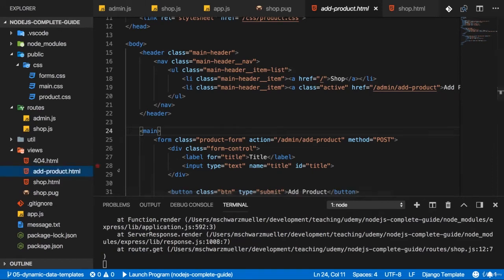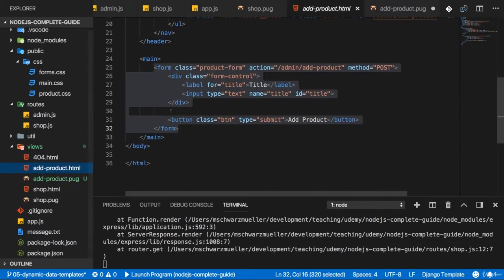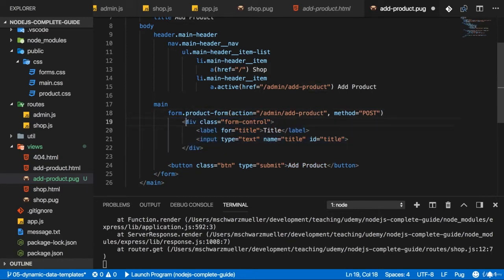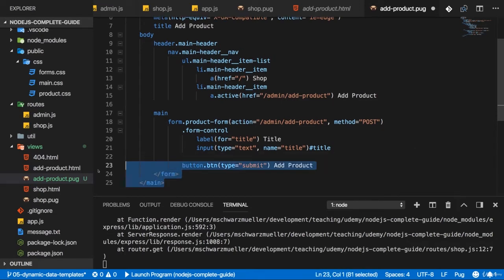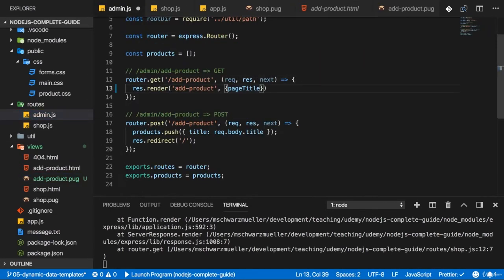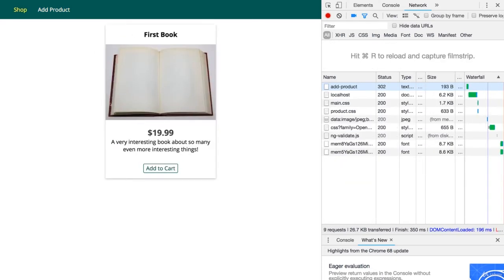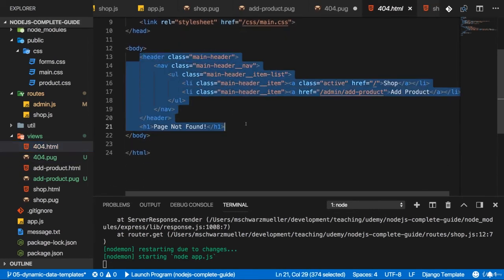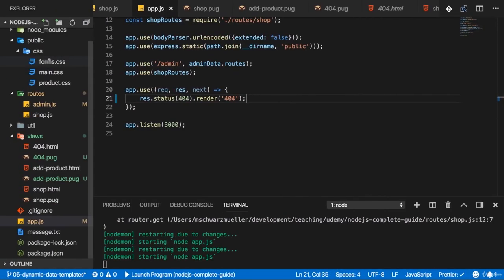7 Converting HTML Files to Pug